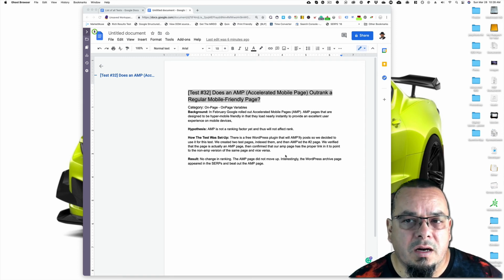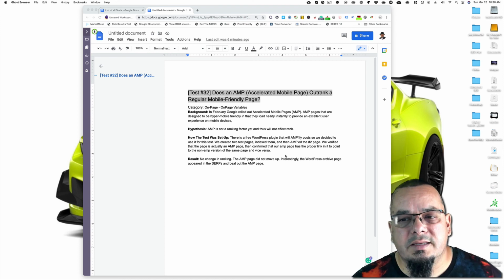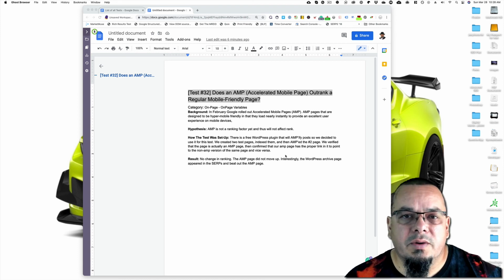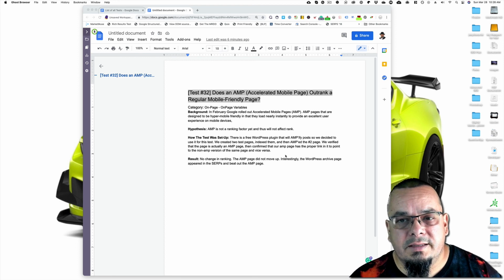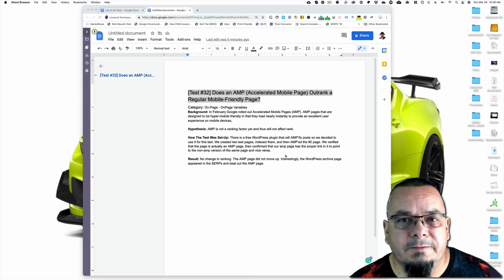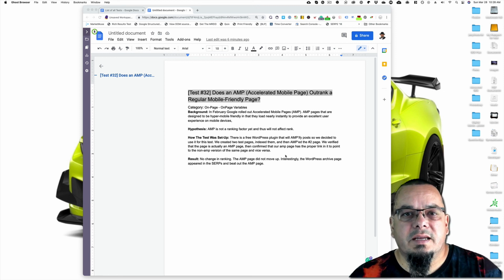Test #32 - Does AMP Outrank Responsive Pages?